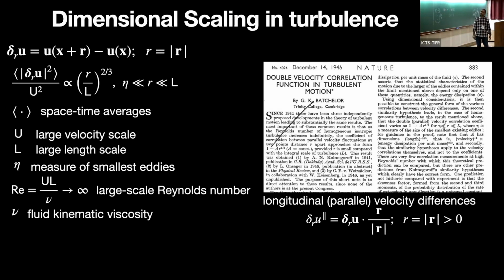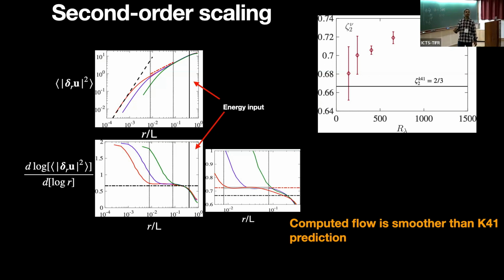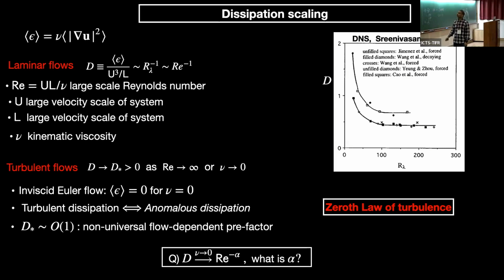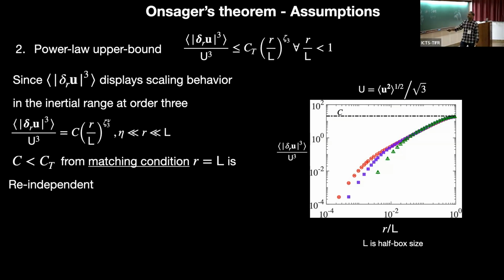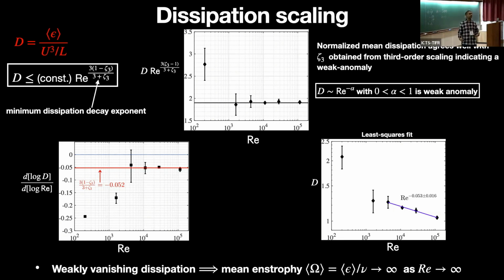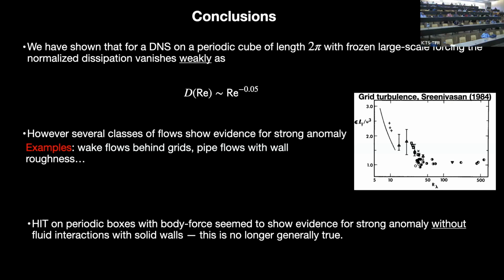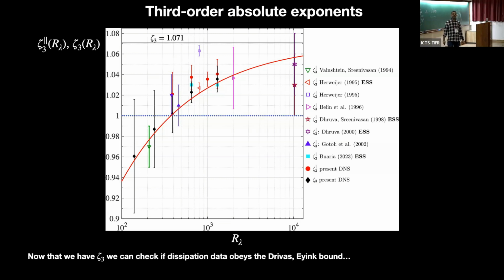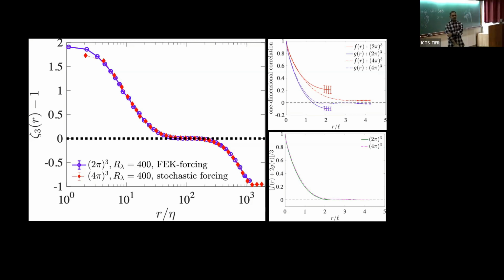Why Scaling Matters in Hydrodynamic Turbulence? by Kartik Iyer